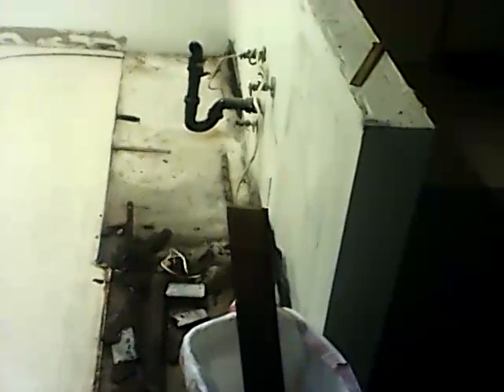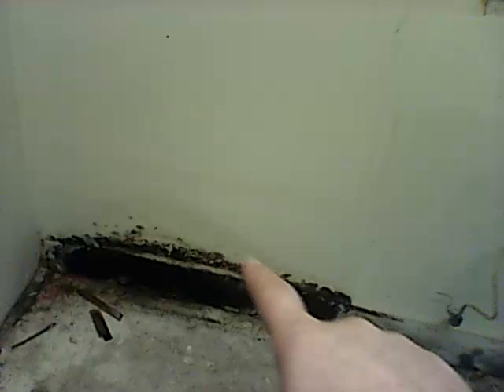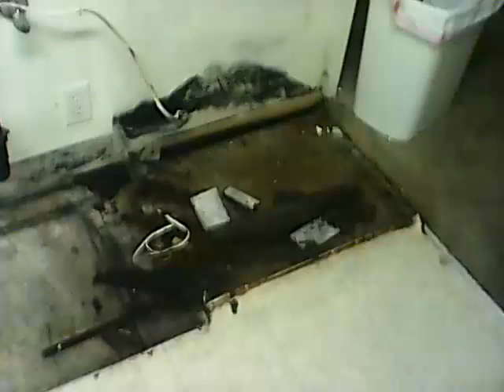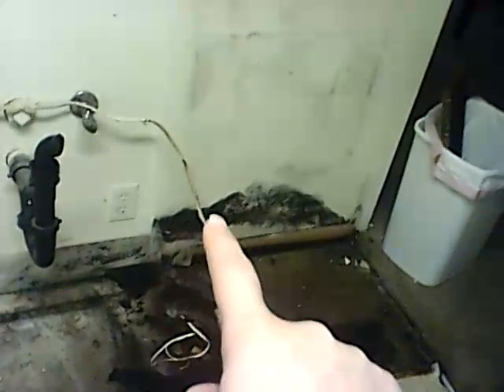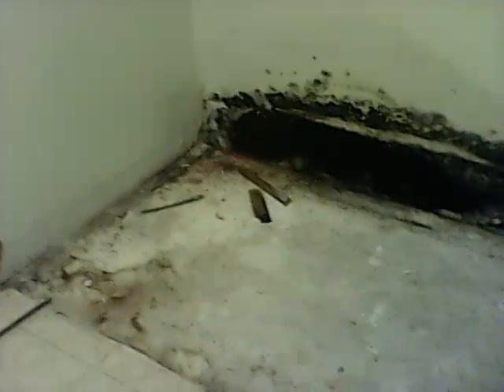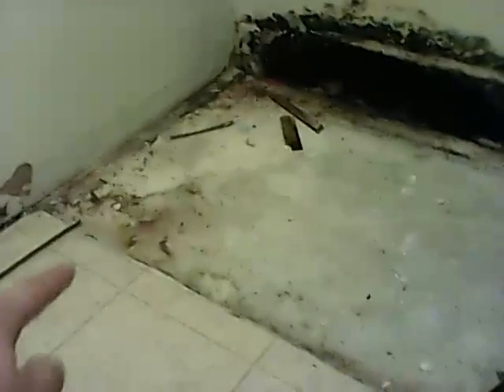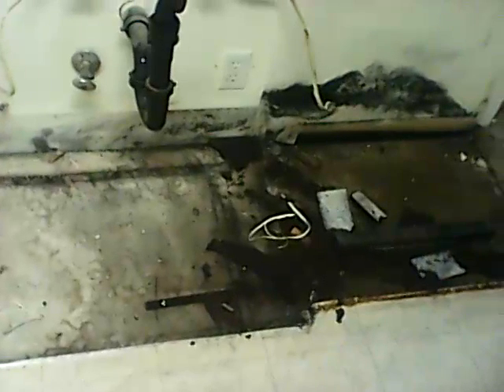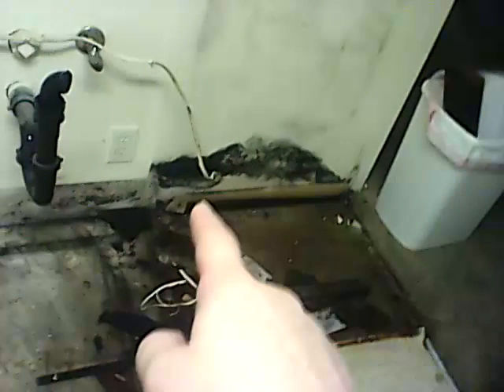Black Mold Nightmare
There is black mold in my kitchen, and the removal by maintenance is not up to par... This has made me sick for over a year.